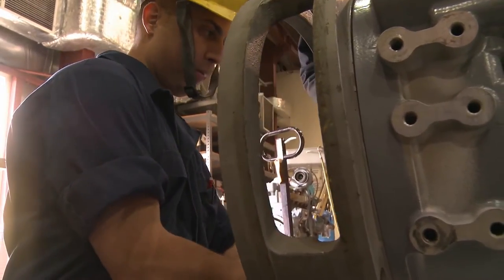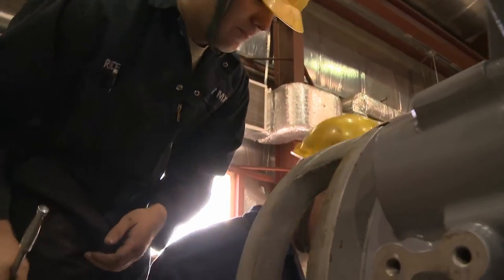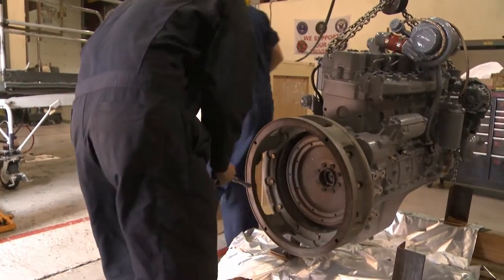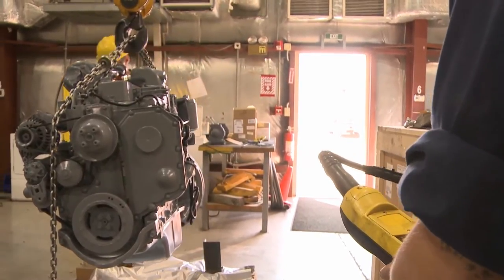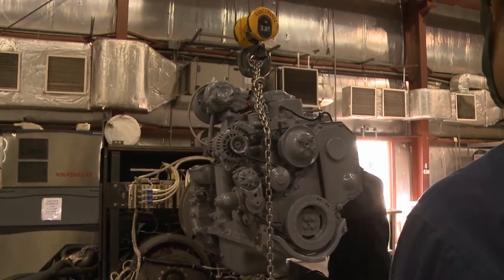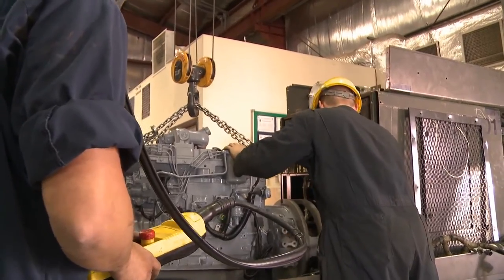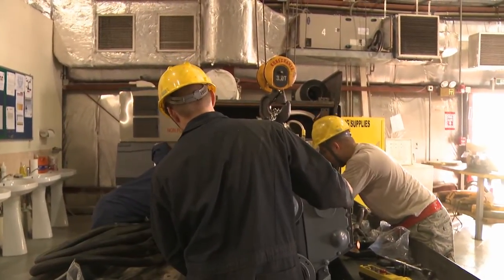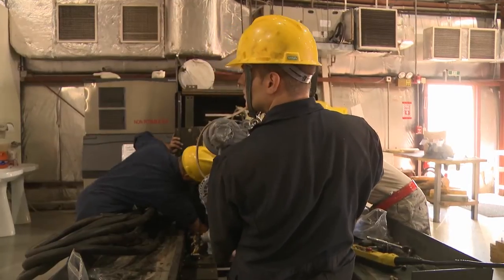No Air Power Without Ground Power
October 19, 2013 - Aerospace Ground Equipment Airmen tinker day and night to keep essential tools mission-ready for use on the flight line. The equipment they maintain provides essential assets for all flight missions.

U.S. Air Force video by Senior Airman Christopher Gere

Edited by
USA Patriotism!